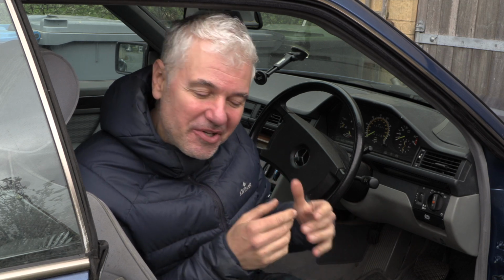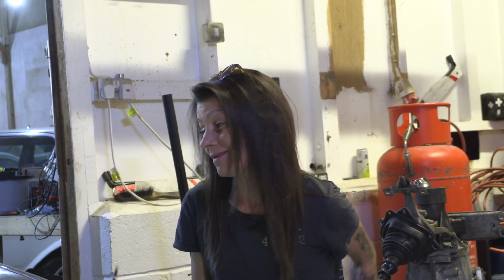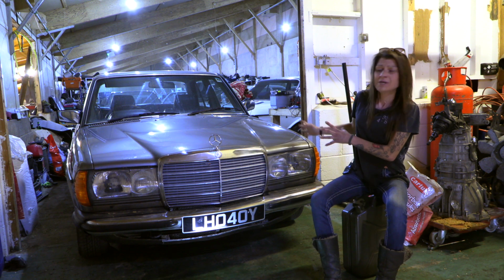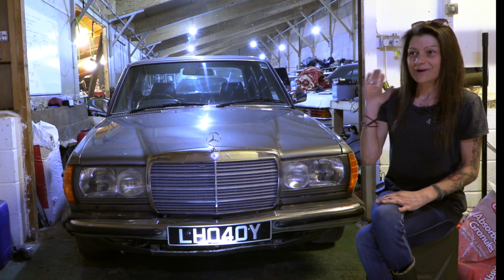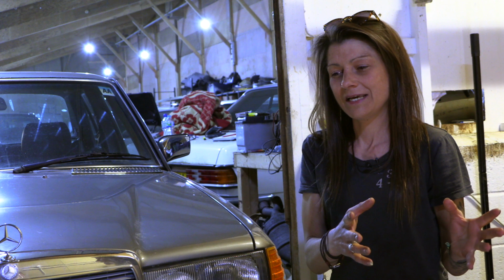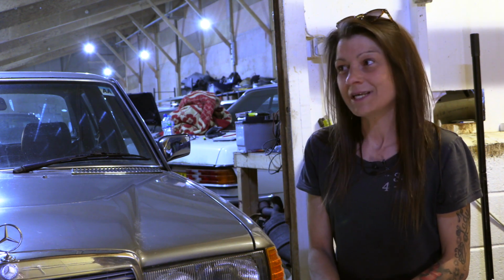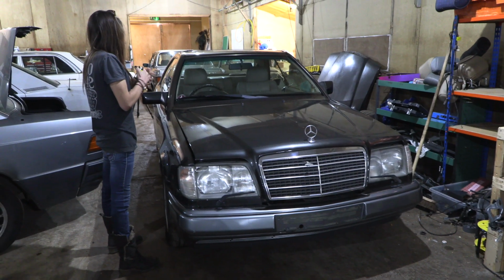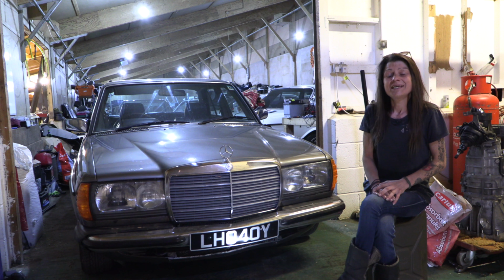Meet Jasmine - Mechanic and Parts Specialist for Classic Mercedes Cars [Owner Profile]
A girl mechanic who is so passionate about classic Mercedes that she has her own business fixing them and supplying parts as well as having several of her own cars. Jasmine is passionate about old Mercs, she loves fixing and working on W124 , W123, anything form the 80s and 90s really!